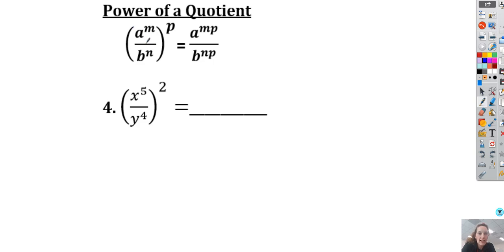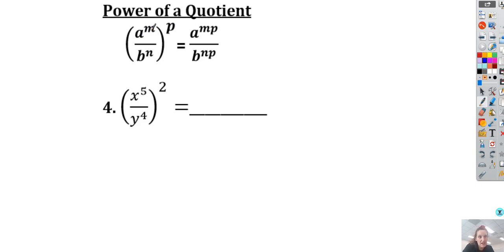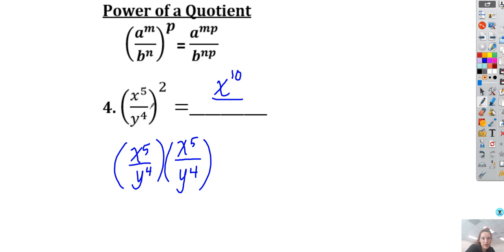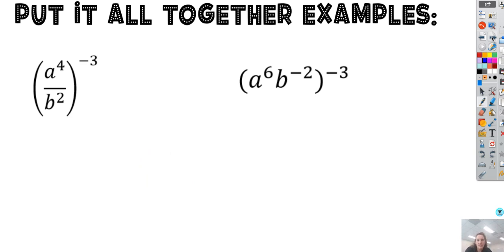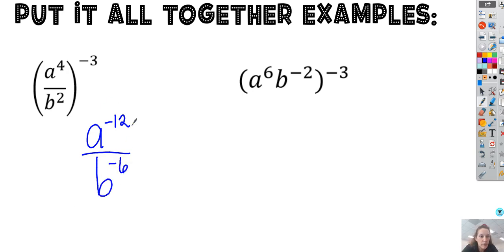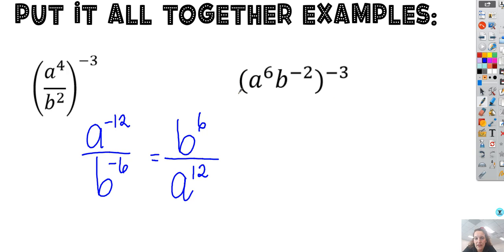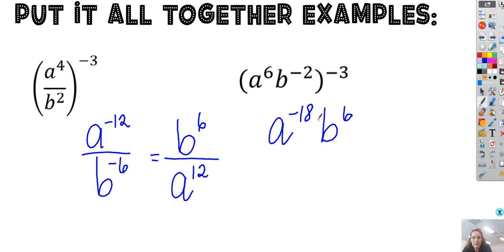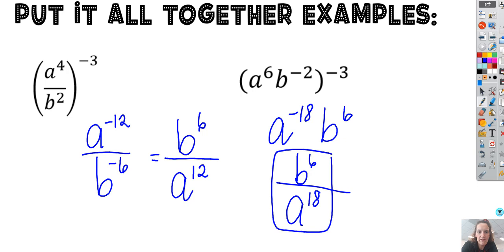Integer Exponents Part 3